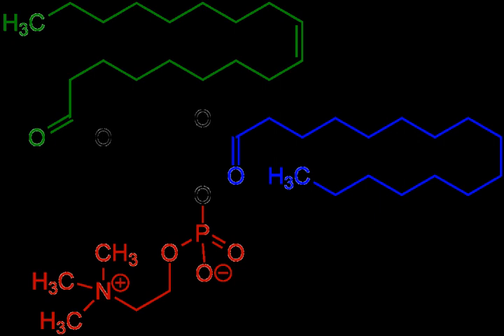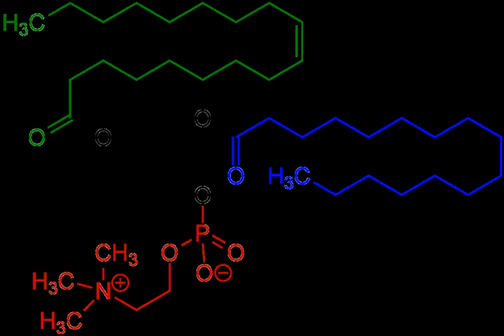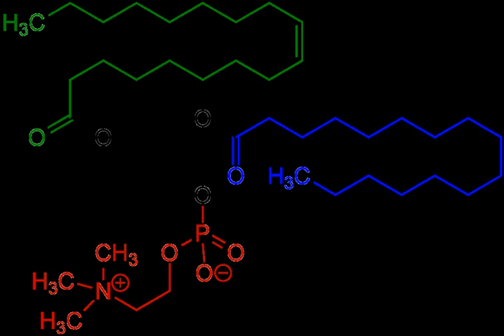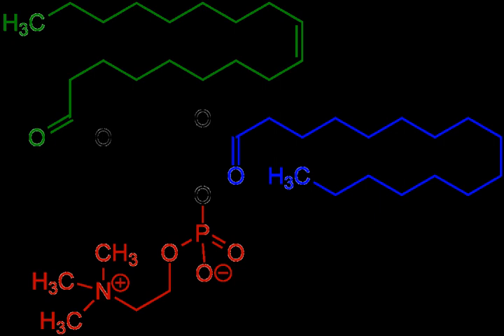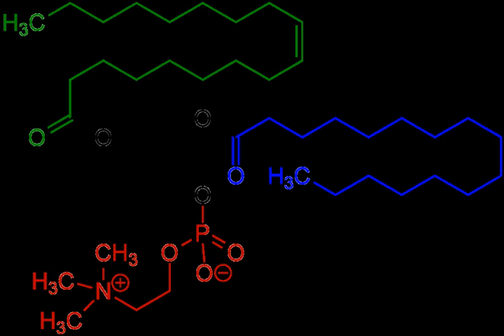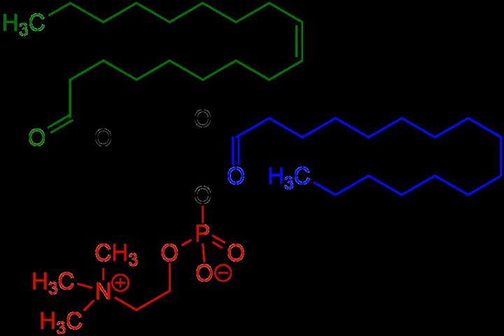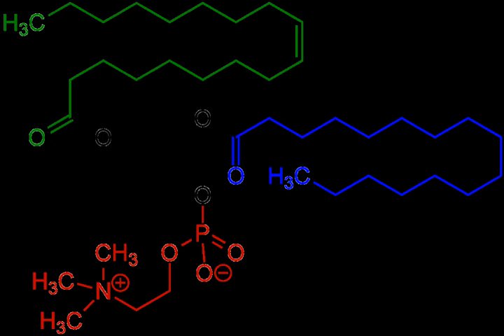Soy lecithin | Wikipedia audio article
This is an audio version of the Wikipedia Article:
Soy lecithin

00:01:59 1 Biology
00:03:07 2 Production
00:04:09 2.1 Hydrolysed lecithin
00:05:11 2.2 Genetically modified crops as a source of lecithin
00:06:16 3 Properties and applications
00:08:29 3.1 Food additive
00:10:08 3.2 Dietary supplement
00:11:18 3.3 Religious restrictions
00:12:03 4 Market
00:12:29 5 Research
00:13:03 6 See also

- Socrates

SUMMARY
Lecithin (UK: , US: , from the Greek lekithos, "egg yolk") is a generic term to designate any group of yellow-brownish fatty substances occurring in animal and plant tissues, which are amphiphilic – they attract both water and fatty substances (and so are both hydrophilic and lipophilic), and are used for smoothing food textures, dissolving powders (emulsifying), homogenizing liquid mixtures, and repelling sticking materials.Lecithins are mixtures of glycerophospholipids including phosphatidylcholine, phosphatidylethanolamine, phosphatidylinositol, phosphatidylserine, and phosphatidic acid.Lecithin was first isolated in 1845 by the French chemist and pharmacist Theodore Gobley. In 1850, he named the phosphatidylcholine lécithine. Gobley originally isolated lecithin from egg yolk—λέκιθος lekithos is "egg yolk" in Ancient Greek—and established the complete chemical formula of phosphatidylcholine in 1874; in between, he had demonstrated the presence of lecithin in a variety of biological matters, including venous blood, in human lungs, bile, human brain tissue, fish eggs, fish roe, and chicken and sheep brain.
Lecithin can easily be extracted chemically using solvents such as hexane, ethanol, acetone, petroleum ether, benzene, etc., or extraction can be done mechanically. It is usually available from sources such as soybeans, eggs, milk, marine sources, rapeseed, cottonseed, and sunflower. It has low solubility in water, but is an excellent emulsifier. In aqueous solution, its phospholipids can form either liposomes, bilayer sheets, micelles, or lamellar structures, depending on hydration and temperature. This results in a type of surfactant that usually is classified as amphipathic. Lecithin is sold as a food additive and dietary supplement. In cooking, it is sometimes used as an emulsifier and to prevent sticking, for example in nonstick cooking spray.